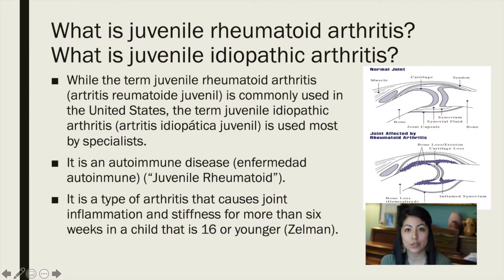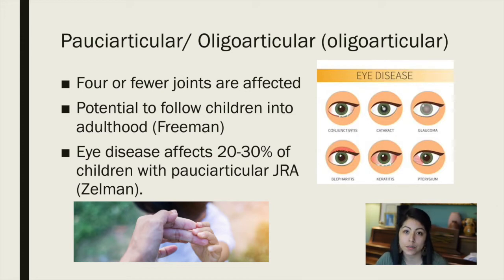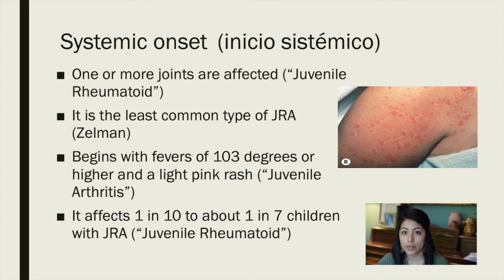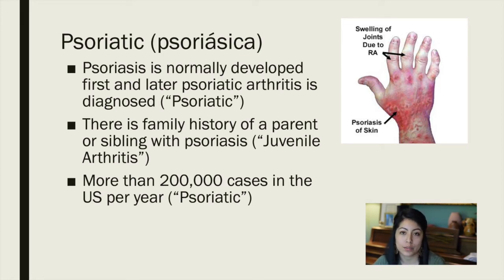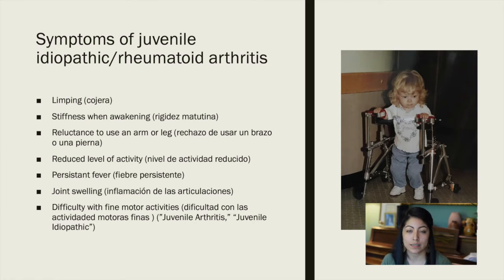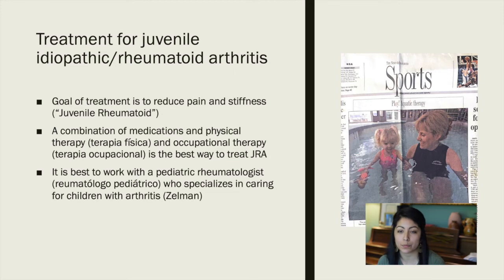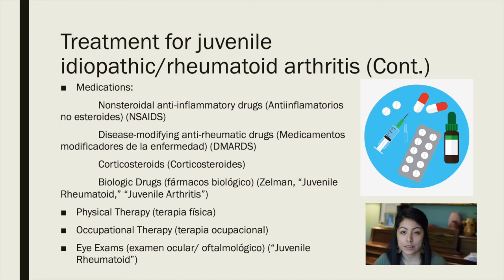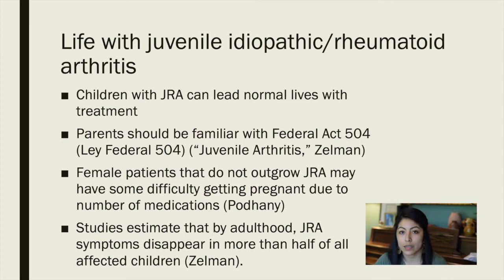Juvenile Rheumatoid Arthritis PP